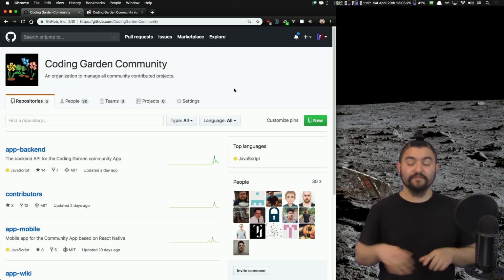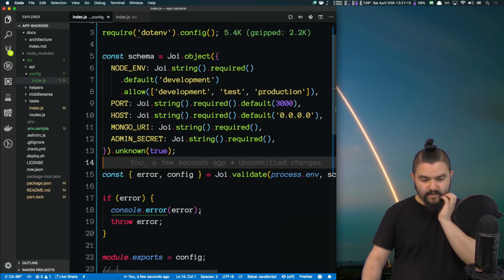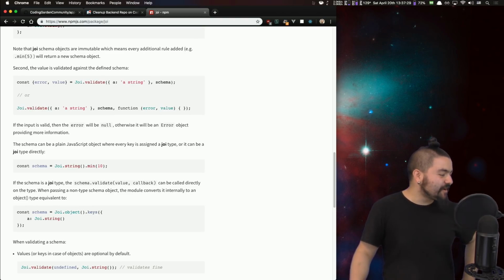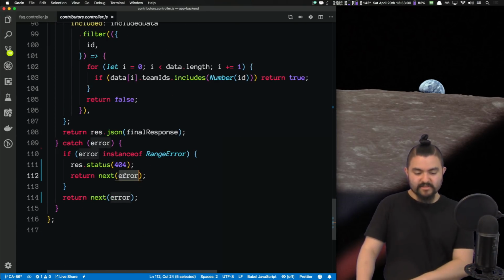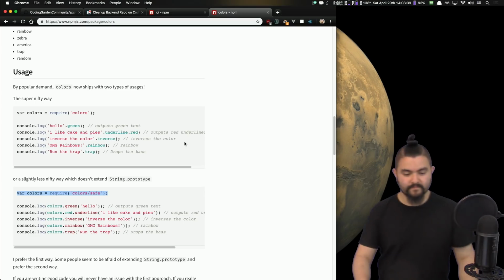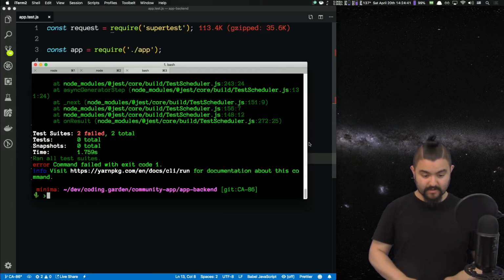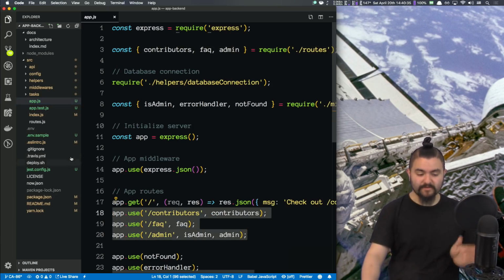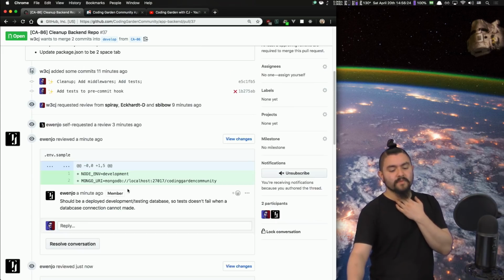Chill Stream - Working on Community App Backend